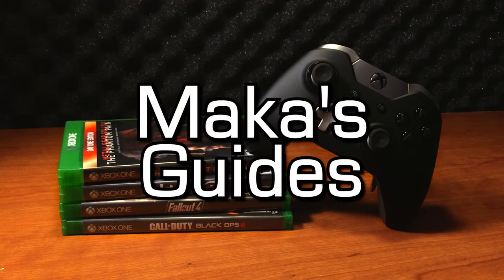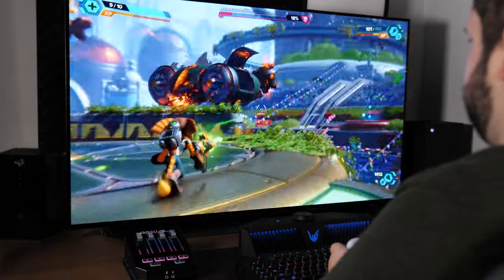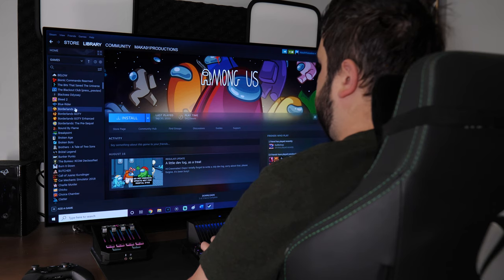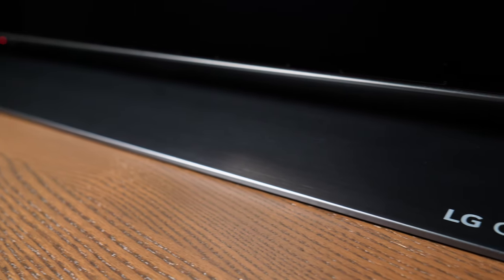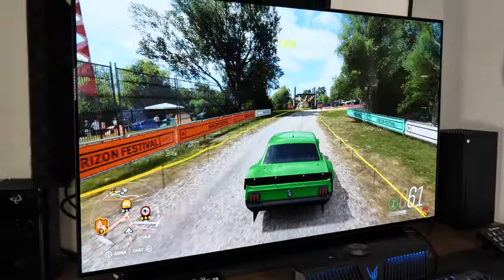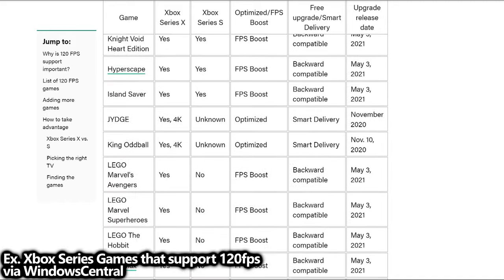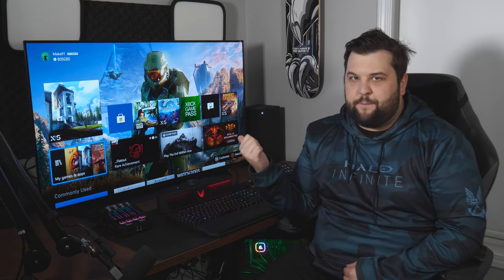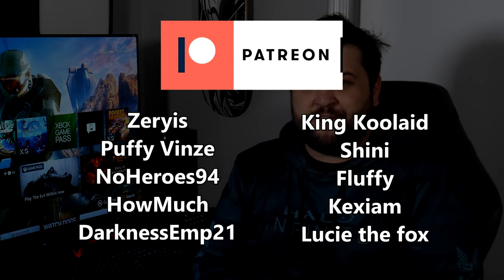The Perfect Setup for Next-Gen HDR Gaming - LG OLED C1 TV & LG UltraGear Gaming Speaker - Review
The Perfect Setup for Next-Gen HDR Gaming - LG OLED C1 TV & LG UltraGear Gaming Speaker - Review - 48" 4k Display